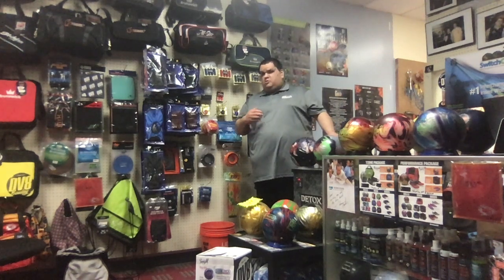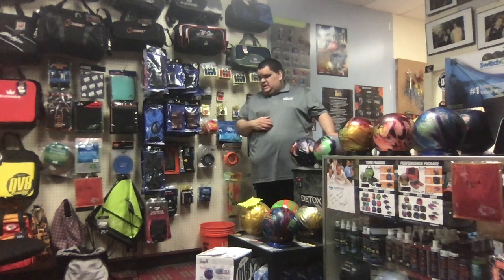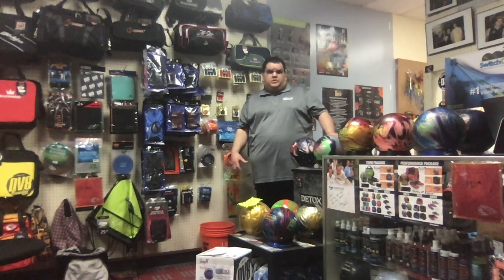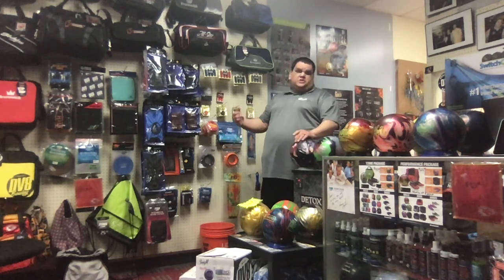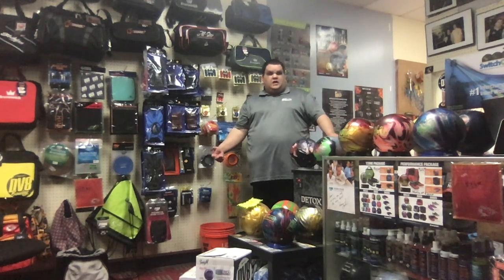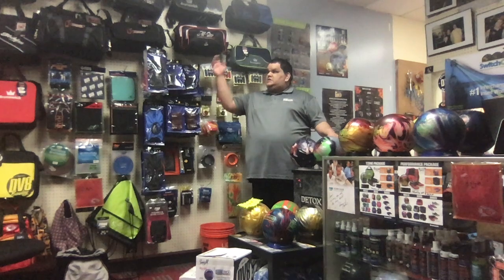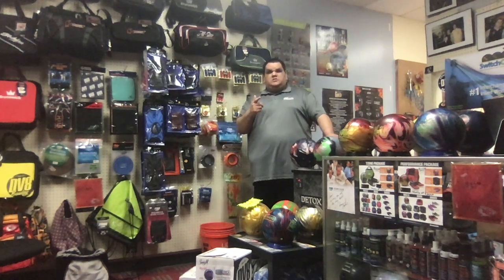Bowling Accessories For Your Bowling Ball